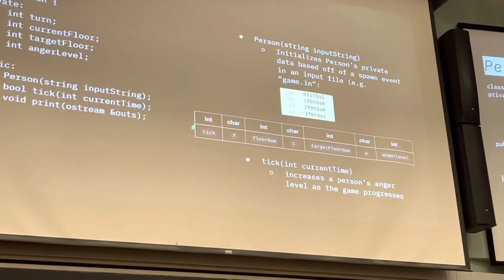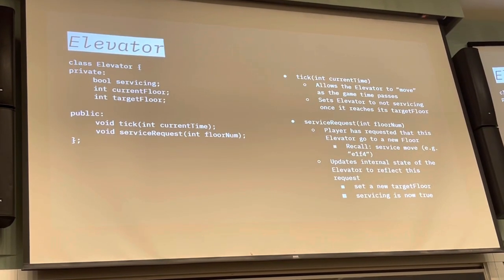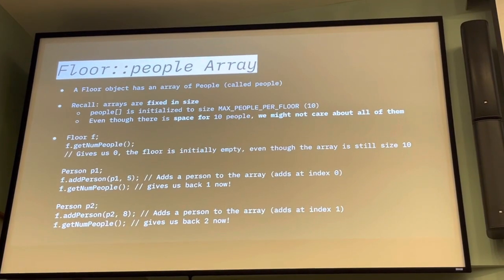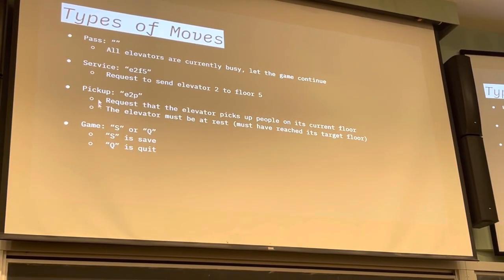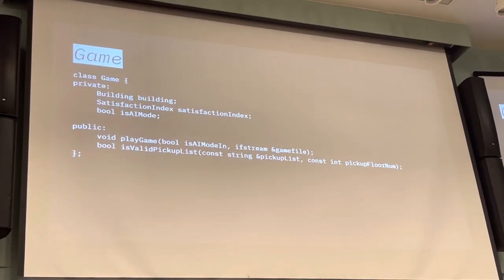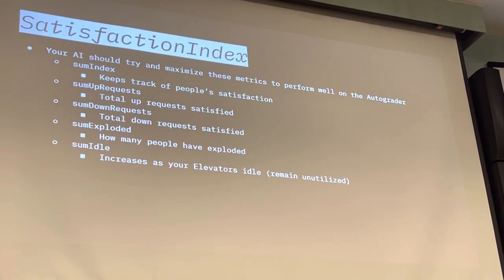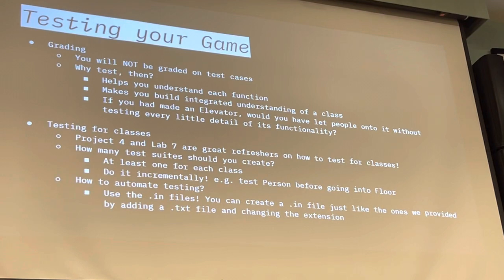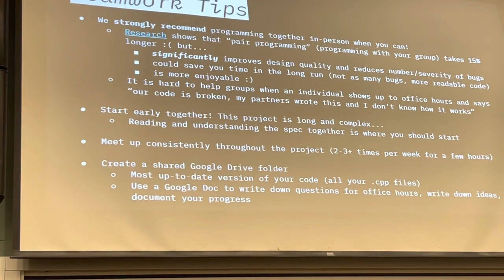General introduction for each part